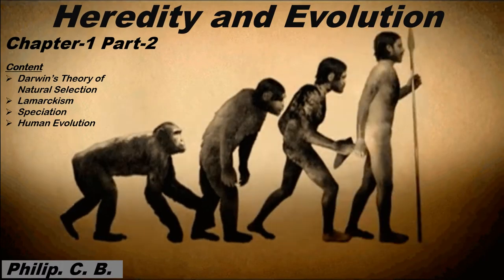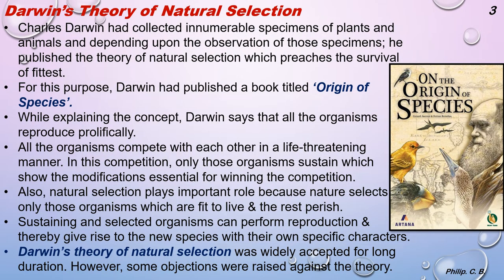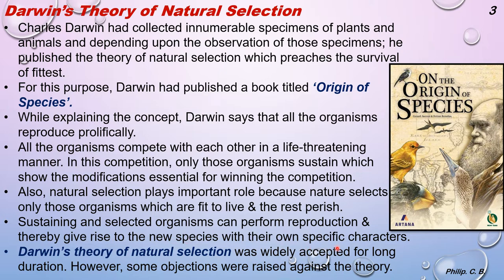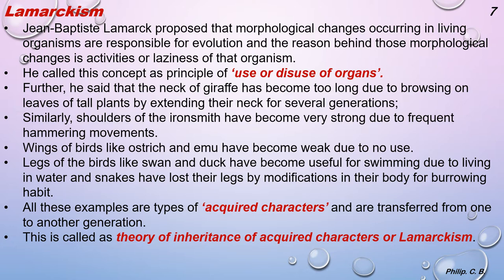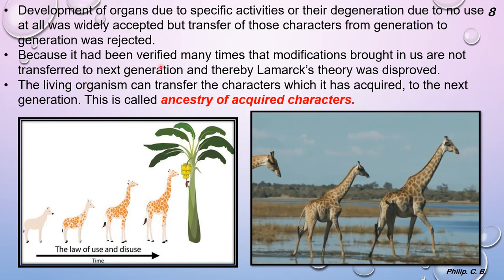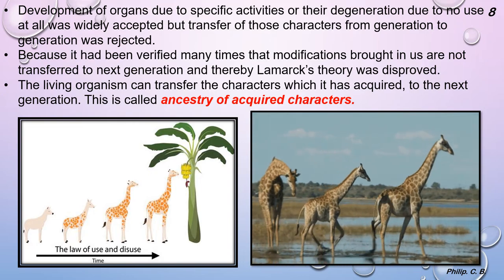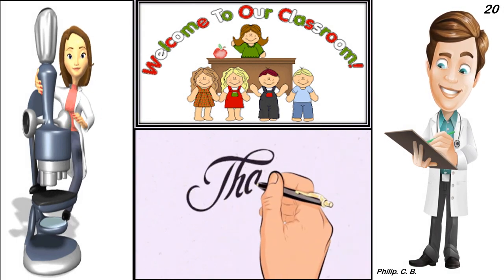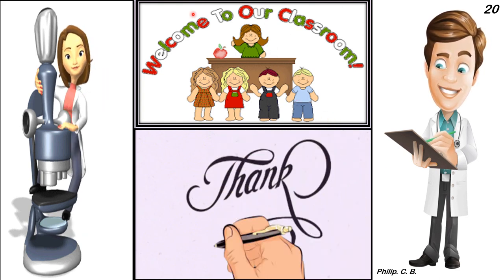Std 10th | Science-2 | Heredity and Evolution | Ch-1 P-2 🦍🦧🐒🏃‍♂️🧙‍♂️🧙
- Darwin's Theory of Natural Selection🧙‍♂️
- Lamarckism🧙
- Speciation🐈🐈‍⬛🐅🦣🐘🦌🦓🦬🐍🦚🦨🦘🦋🌺🌻🌼🌷🌲🌴🌳🌵
- Human Evolution🐒🦧🦍🏃‍♂️